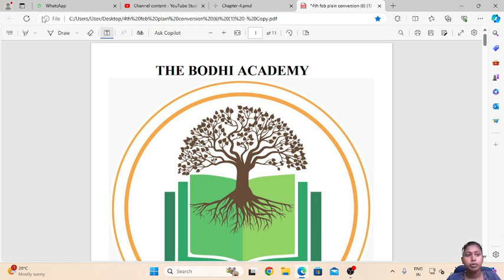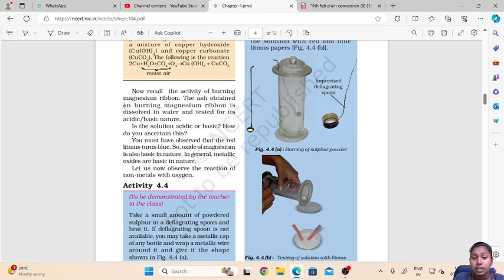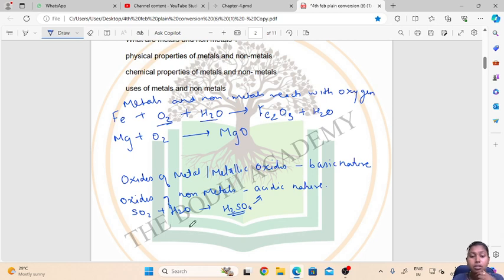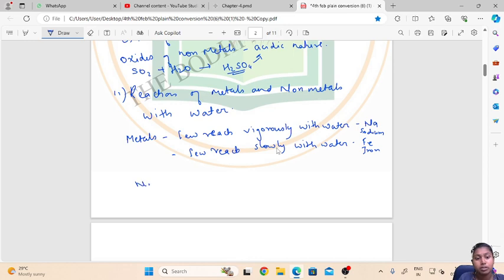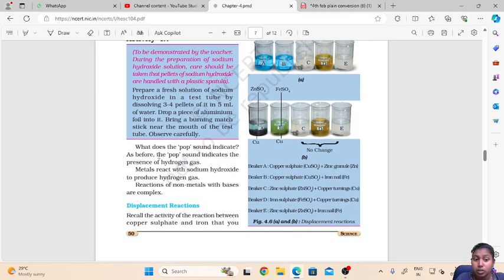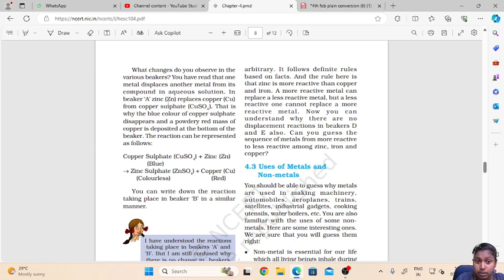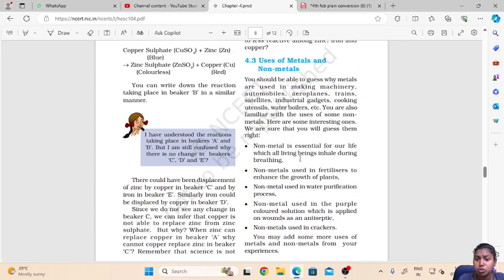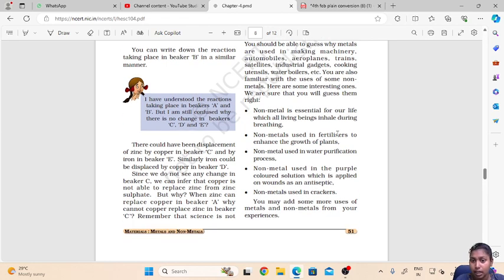GOA BOARD || STD 8TH || CHAPTER 4 || MATERIALS METAL AND NON METAL || PART 2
Let us learn about Materials : Metals and Non metals.  In this video you can learn about chemical properties and use of metals and non metals.